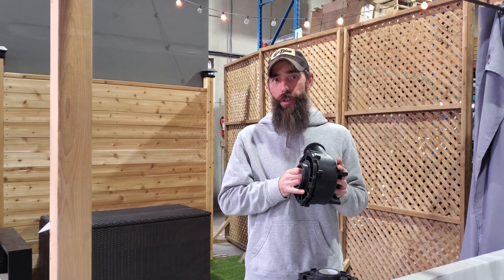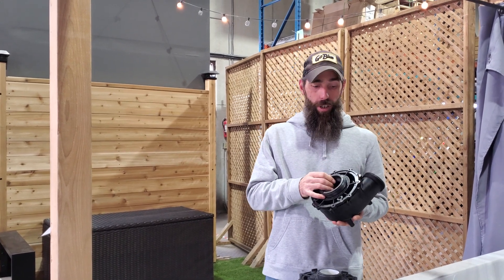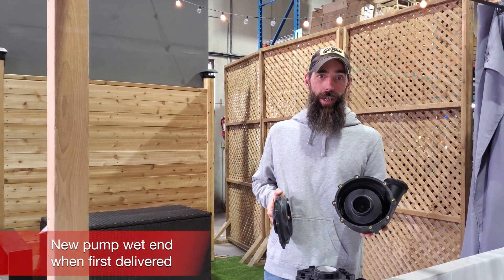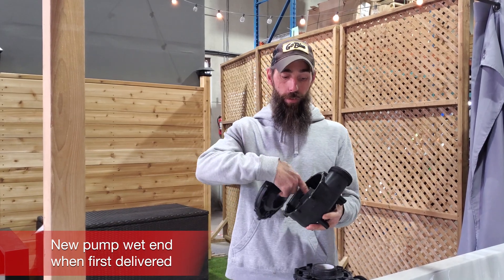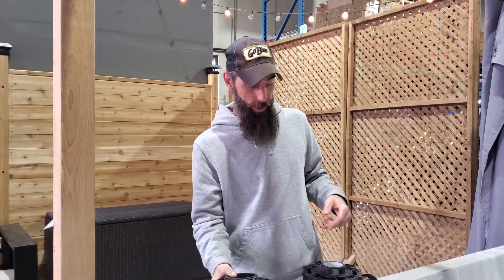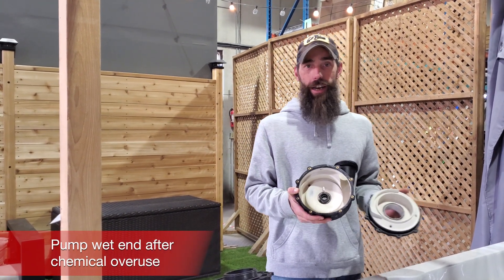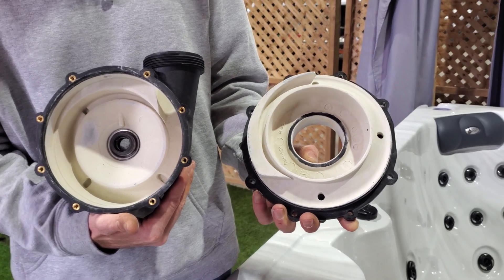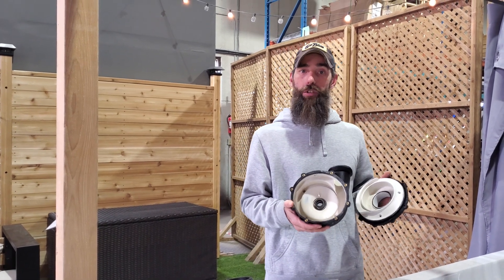Tub Tech Tips: Episode 1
The impact of chemical overuse on the pump demonstrated by showing pump wet ends before and after use.

Follow our learning resources and tips to prevent chemical overuse, such as trying out Canadian Spa Company's FREE Spa Water Test app, refer to your spa user manual and much more! First episode of our Tub Tech Tips Series.